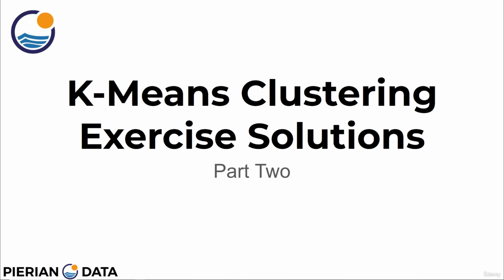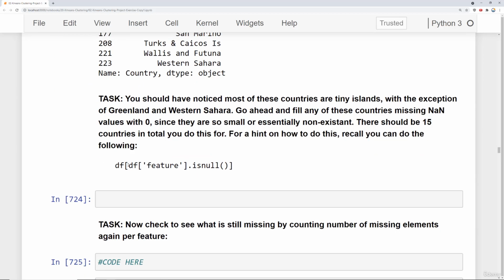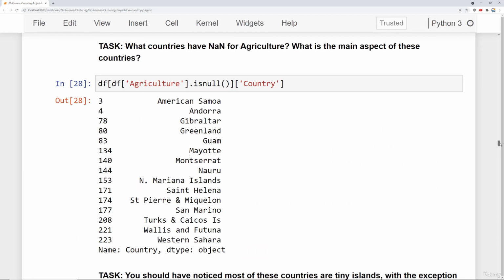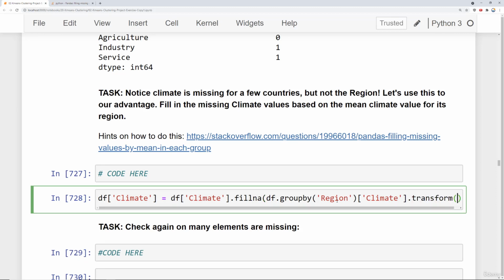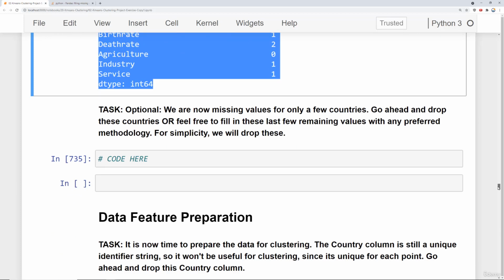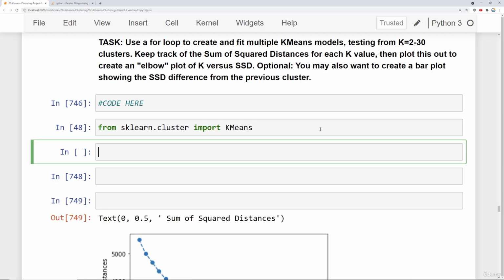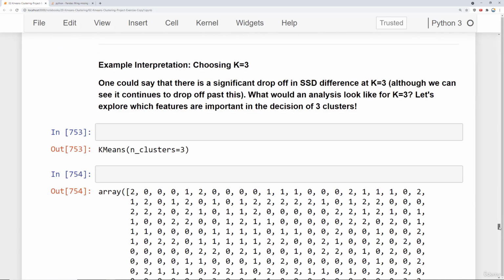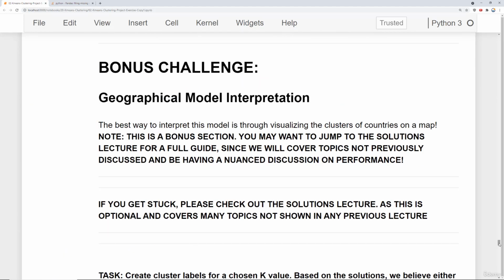𝑲𝑴𝒆𝒂𝒏𝒔 𝑪𝒍𝒖𝒔𝒕𝒆𝒓𝒊𝒏𝒈 𝑬𝒙𝒆𝒓𝒄𝒊𝒔𝒆 𝑺𝒐𝒍𝒖𝒕𝒊𝒐𝒏 𝑷𝒂𝒓𝒕 𝑻𝒘𝒐